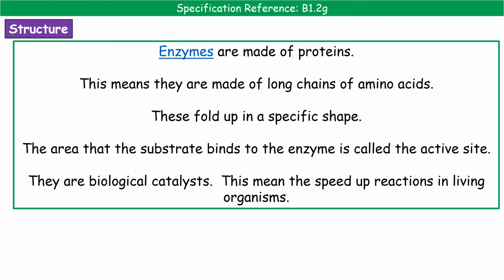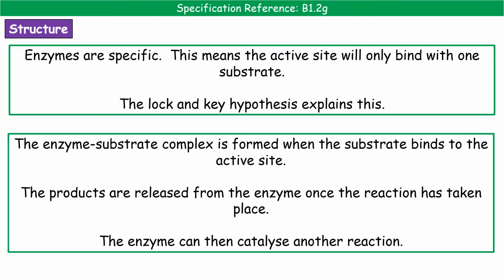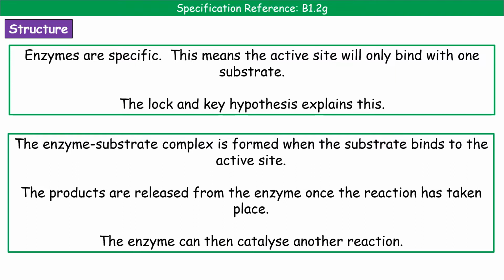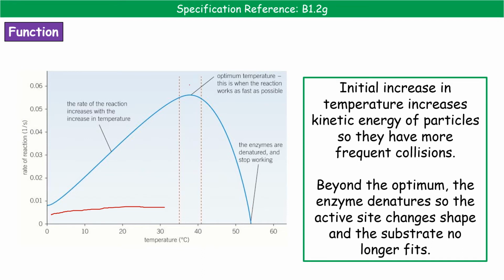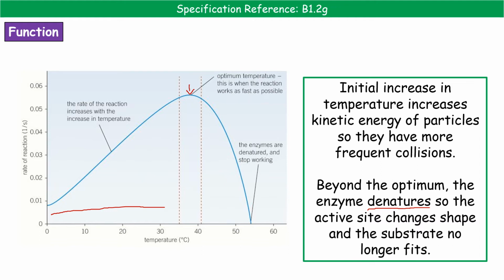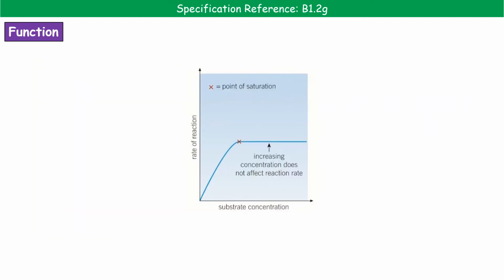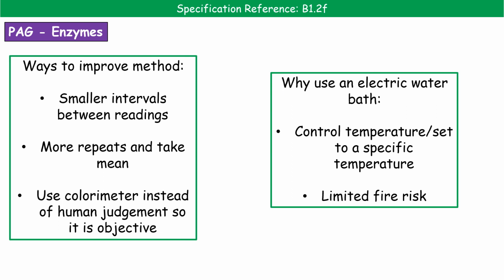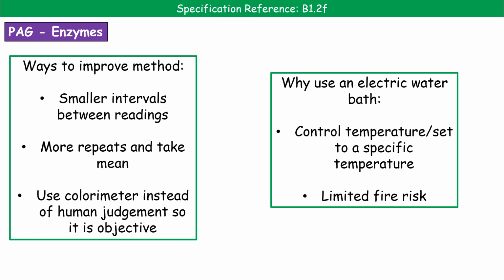Biology Daily Booster 2022 #4 pptx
Daily booster for biology from Wright Science to help you prepare for your GCSE exams.